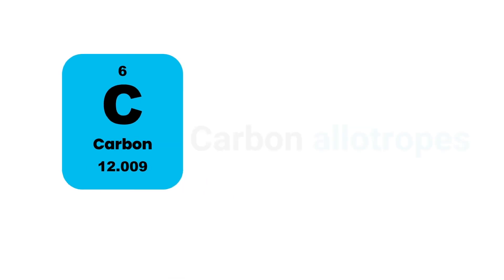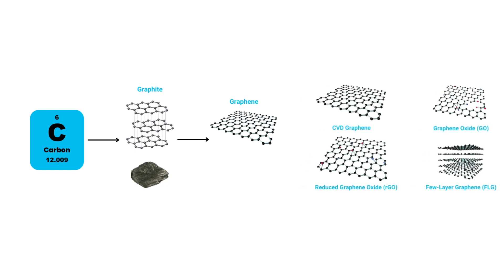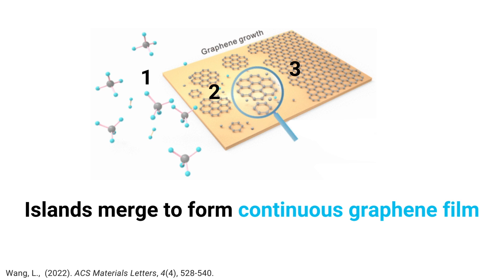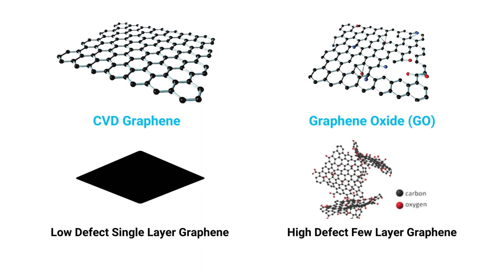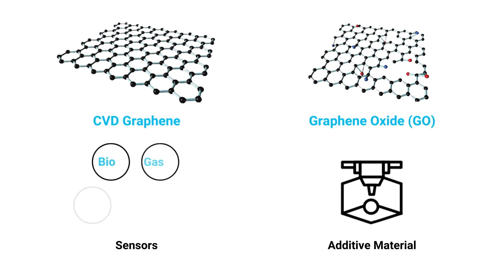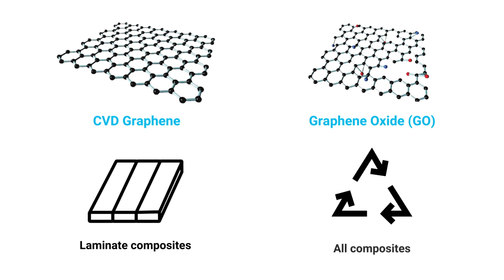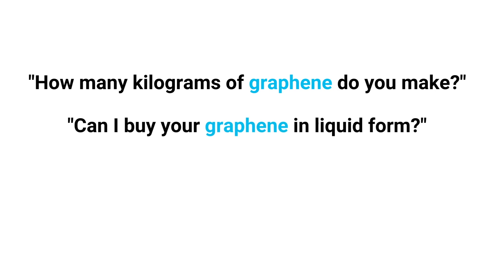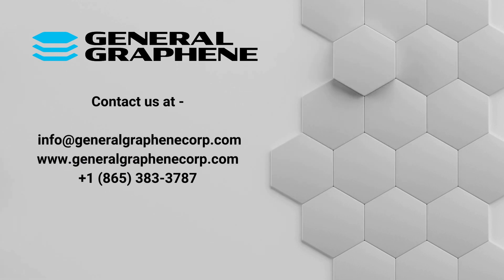Graphene Explained - CVD Graphene vs Graphene Oxide (GO) - Presented by General Graphene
In this video, we dive deeper into what graphene really is and explain the major differences between the two most common forms of graphene available today - CVD graphene and graphene oxide (GO).

As a CVD graphene company, we get a lot of inquiries about our graphene that are really referring to graphene oxide (GO). This video answers and clarifies the distinctions between these two materials to drive overall awareness within and outside the graphene industry.